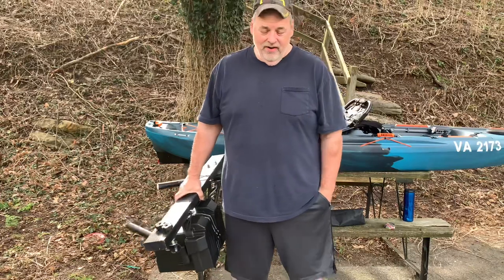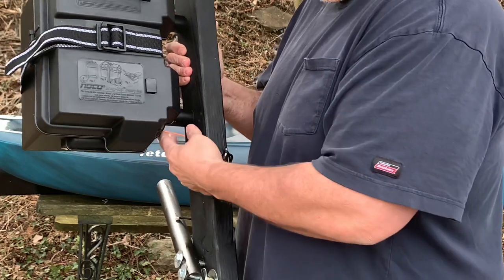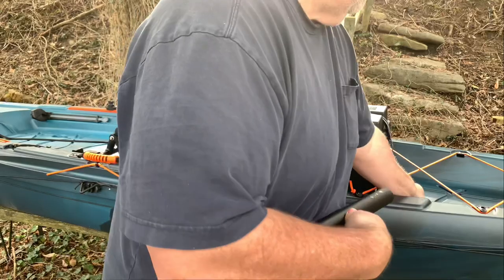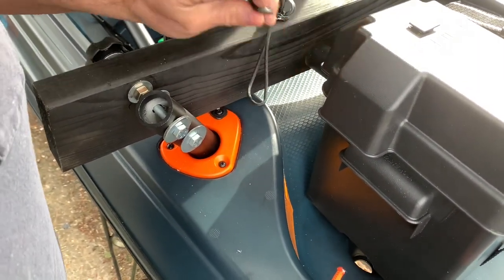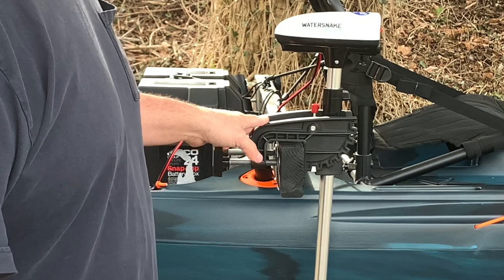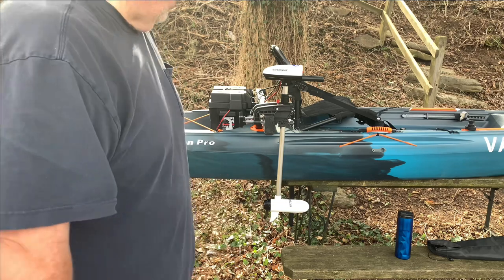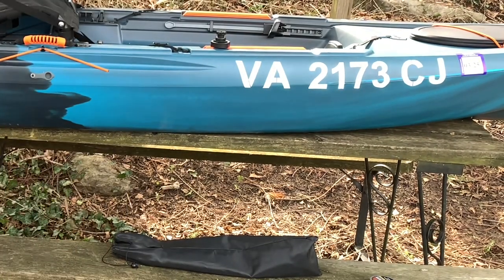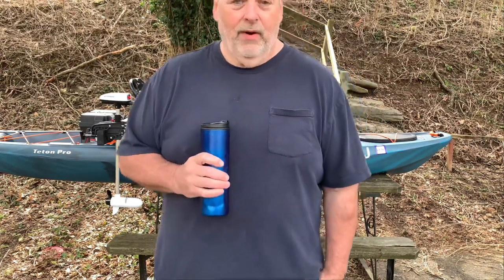✅ The Best No Drilling DIY Kayak Trolling Motor Mount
How I made a DIY trolling mount for my kayak. Also, how I put state boat registration numbers on my kayak permanently.
   I added a DIY trolling motor mount to my Lifetime Teton 116 Angler Pro kayak  /Yukon 116 kayak. This motor mount can be modified to fit almost any Kayak with built-in rod holders.